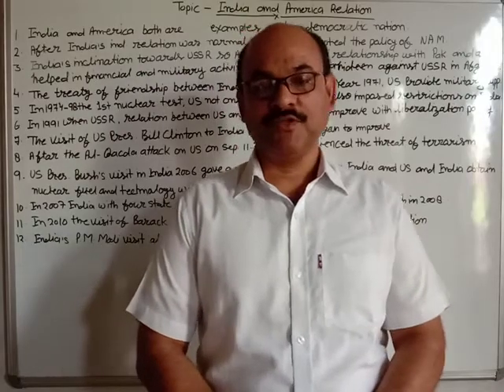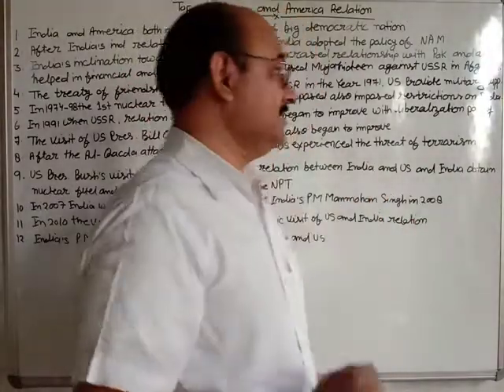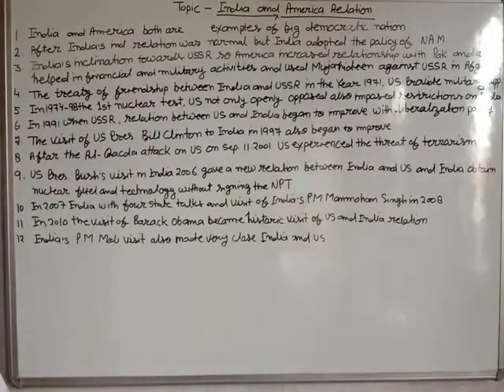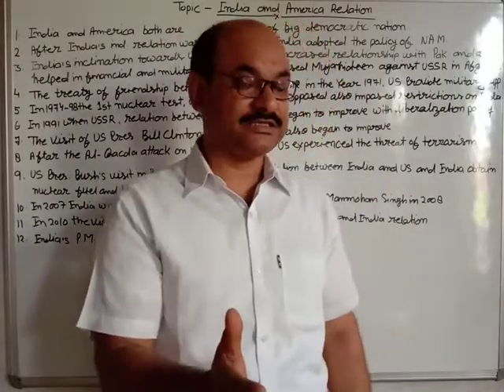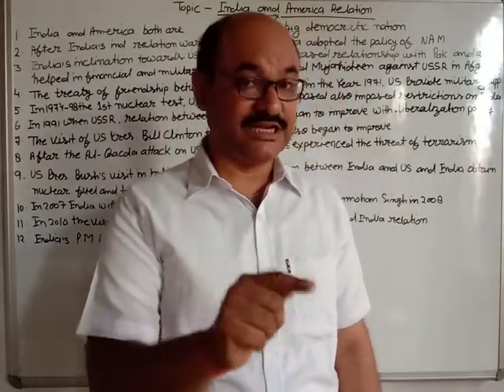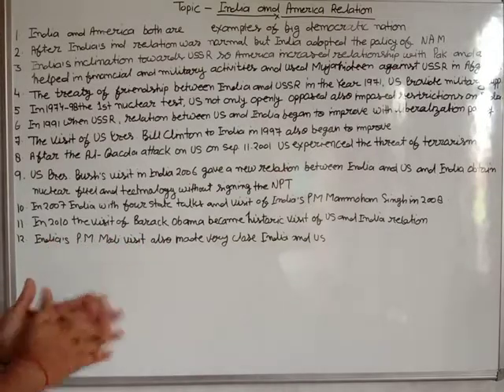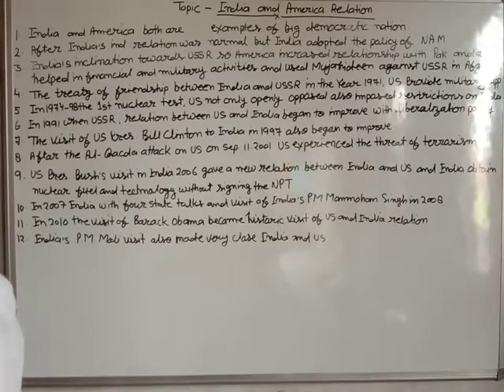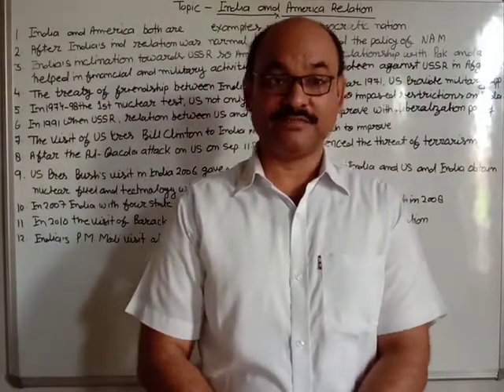relation between India and America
political science